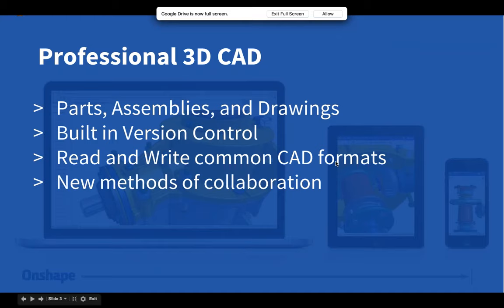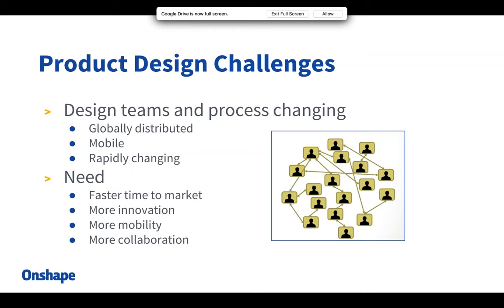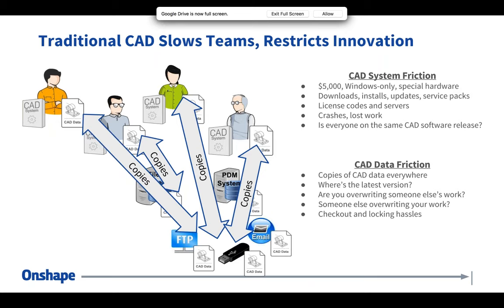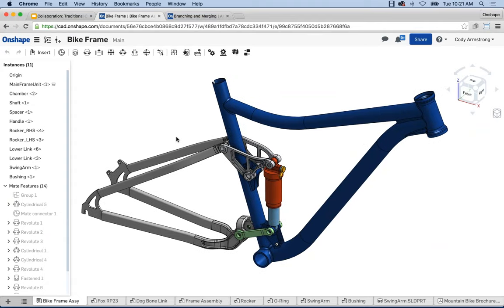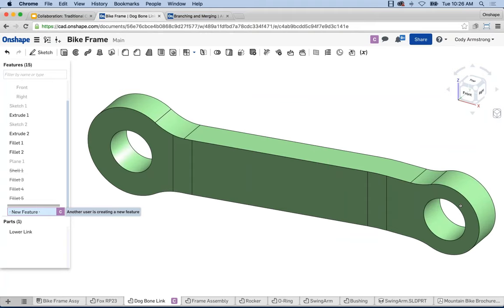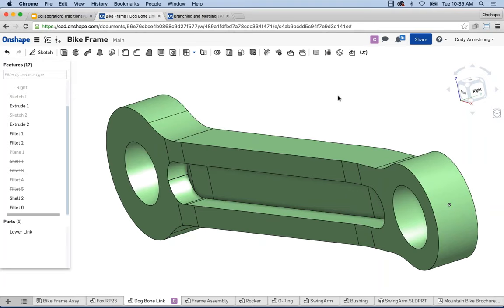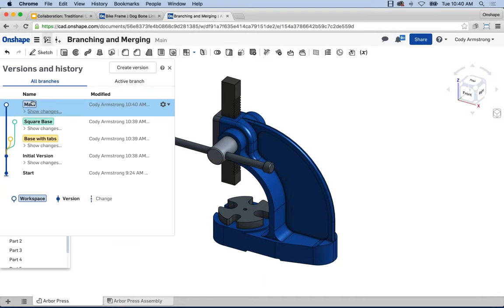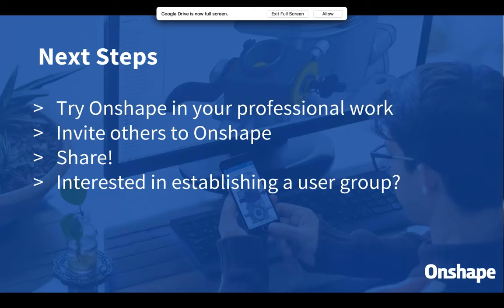Collaboration: Traditional CAD vs Onshape | Webinar (March 15th, 2016)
Onshape has revolutionized collaborating in CAD. In this webinar, we take a look at the problems associated with collaborating with traditional CAD and how Onshape solves them.

to signup for your free account today!